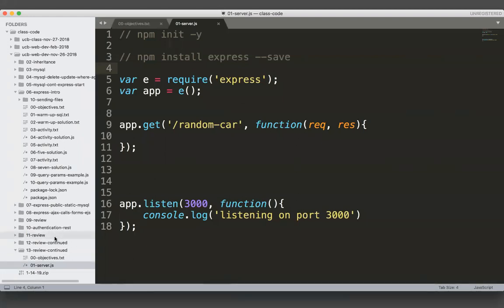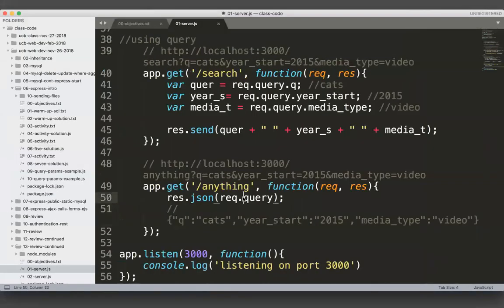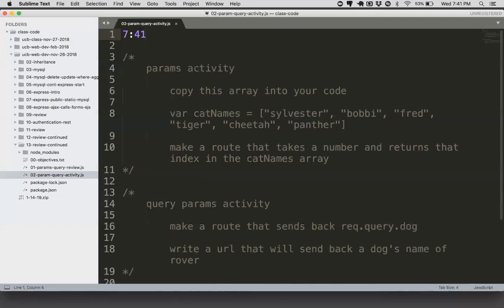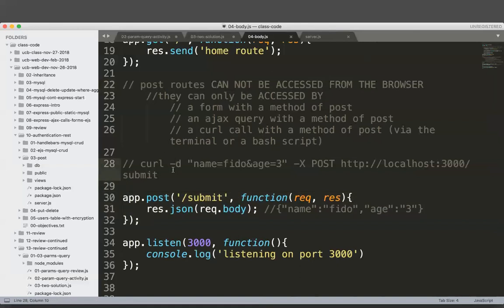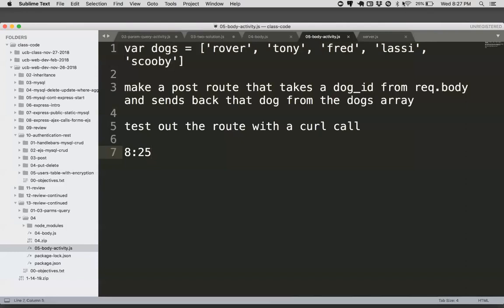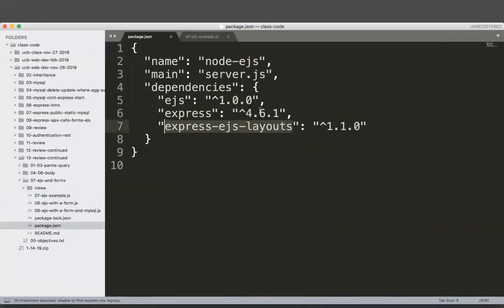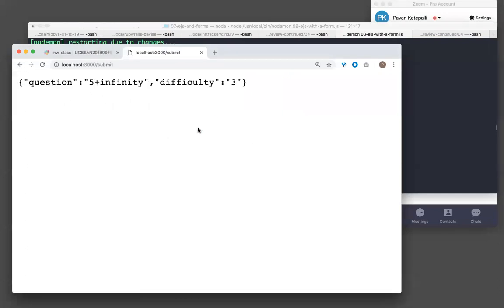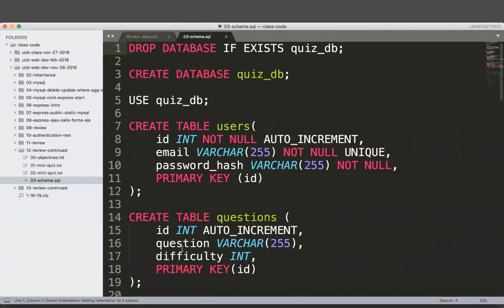1/16/19 - review - forms - ejs - mysql